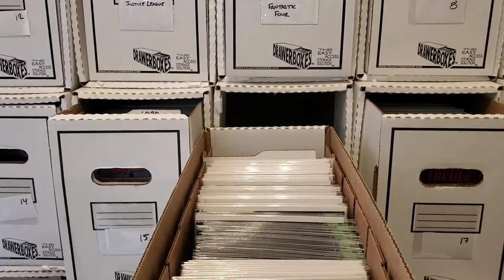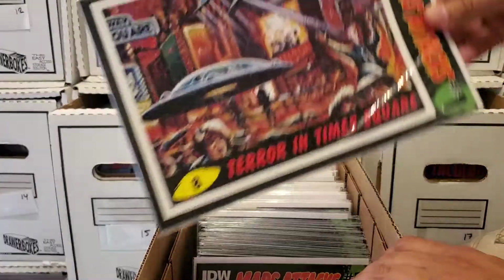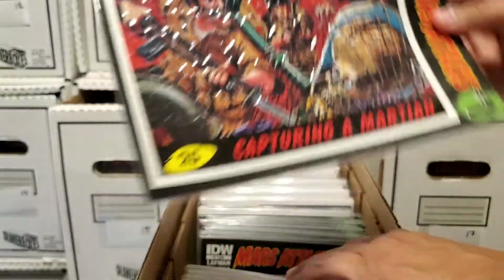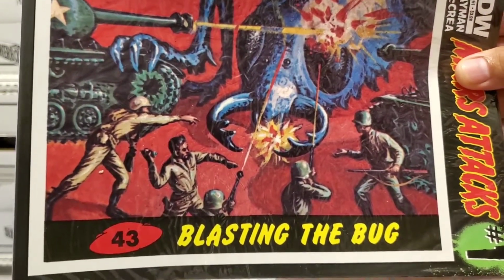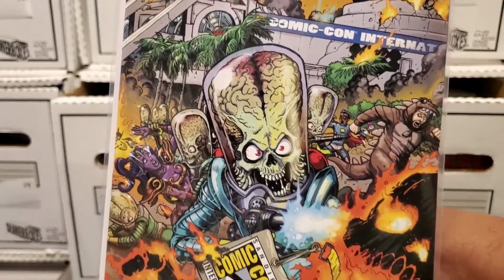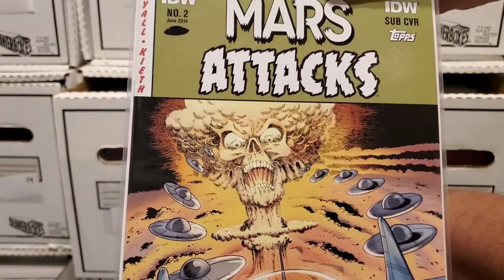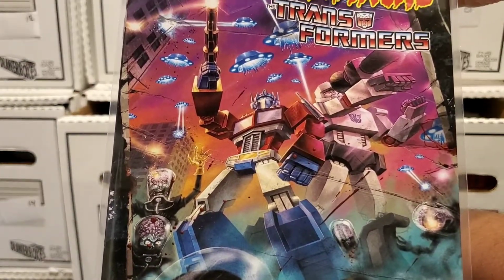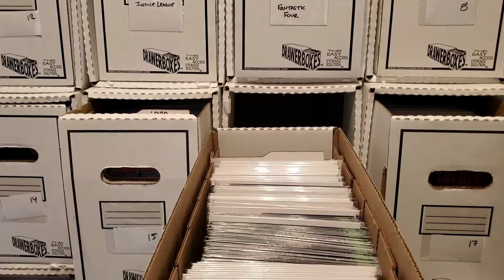Full Run Friday: Mars Attacks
From Topps to Image to IDW to Dynamite, Mars Attacks has had a lot of books from a lot of publishers.

Not bad for a franchise that started at a trading card set!